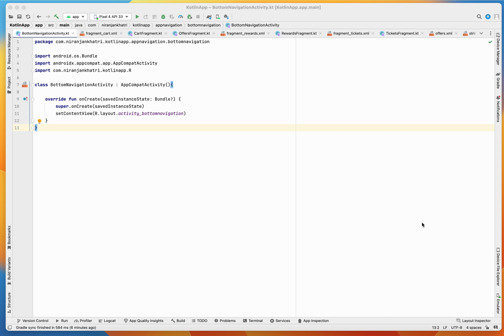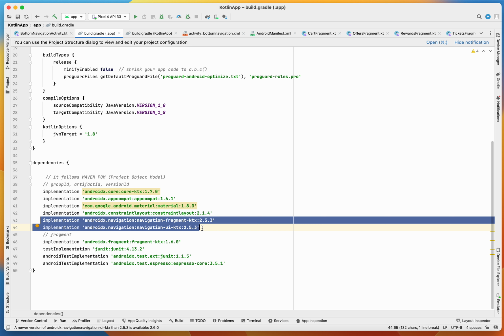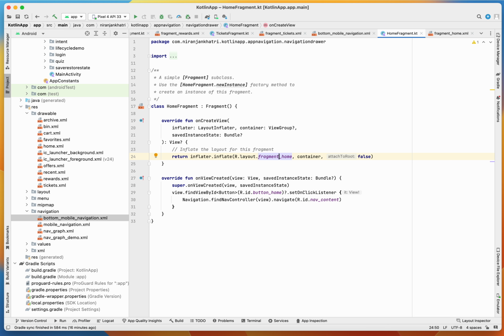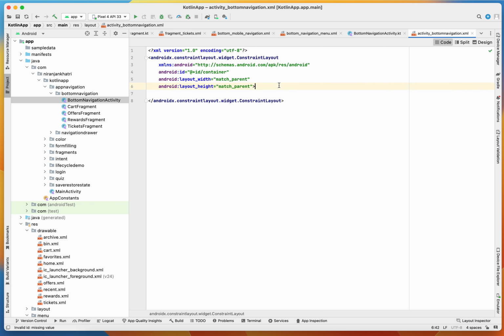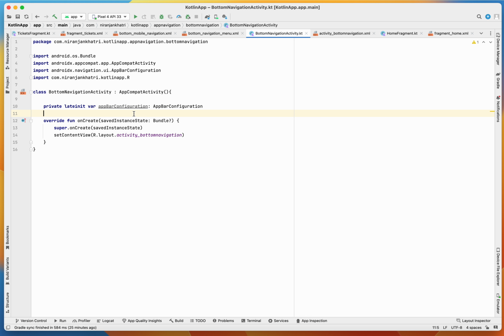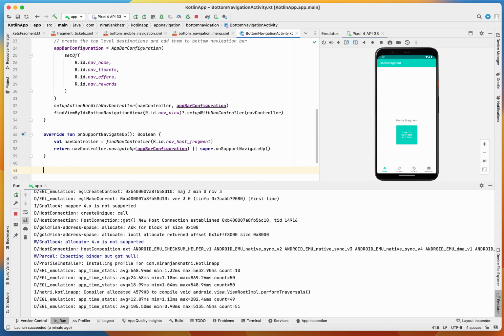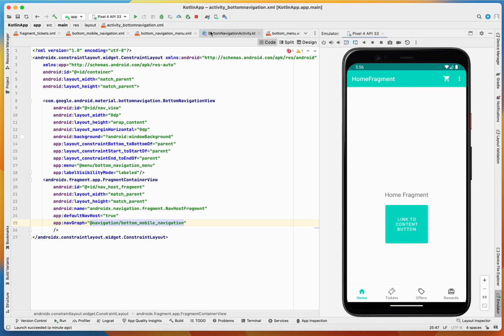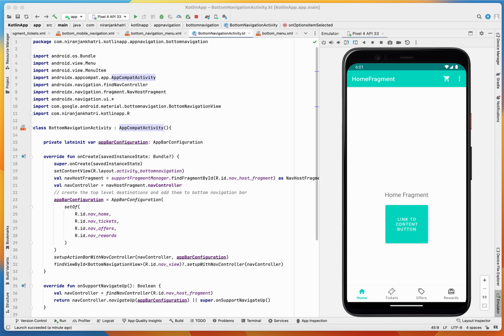Android Bootcamp : Bottom Navigation View implementation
Here we learn about Bottom Navigation View in Android